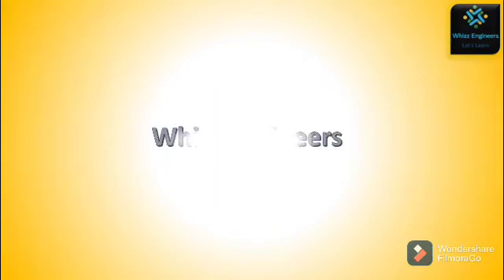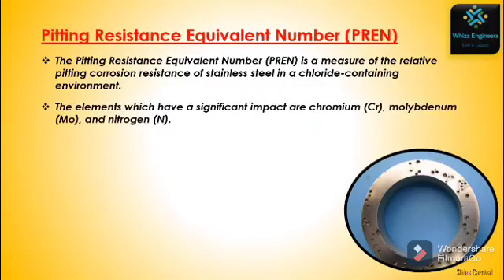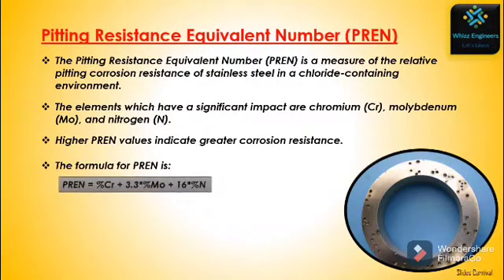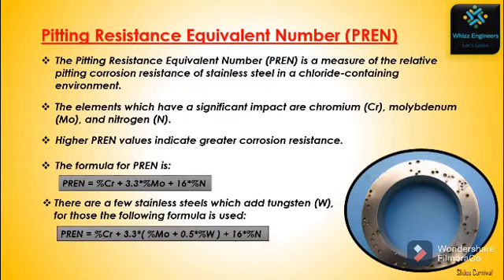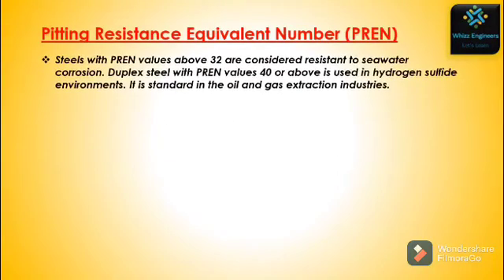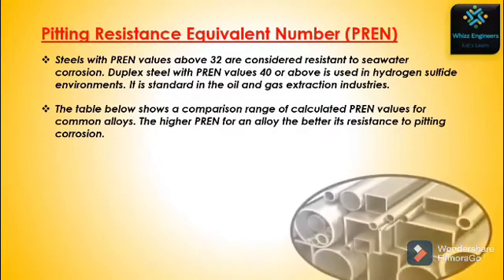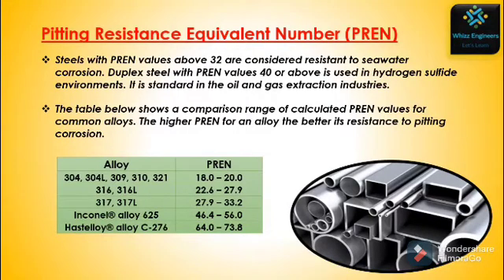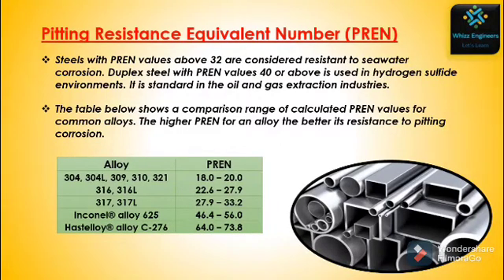What is Pitting Resistance Equivalent Number (PREN)? PREN Formula | PREN requirement for SS and AS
Learn about:
-Pitting Resistance Equipment Number
 ( PREN )
- PREN Formula
- PREN values for Stainless Stell and Alloy Steel materials
- Why PREN is required

Formed Heads | Dished Heads | Types of Head | Head Types: ASME Section VIII Div. 1 @ Whizz Engineers

What is Pressure Vessel (PV)? PV as ASME Section VIII Div. 1, PV Parts & Types @Whizz Engineers